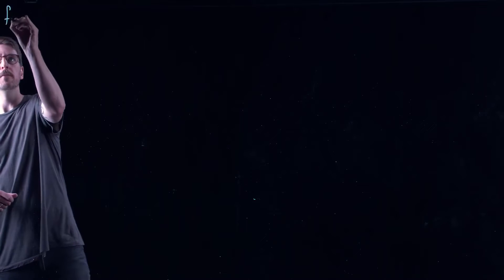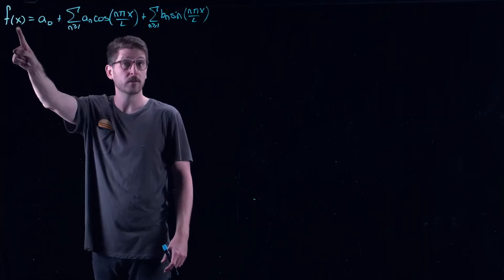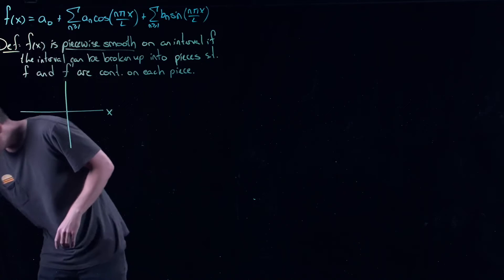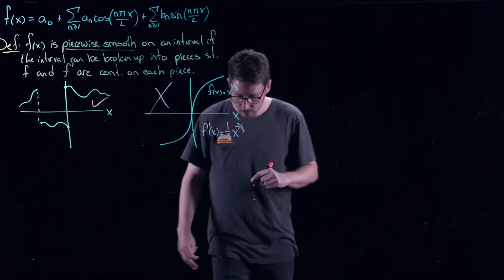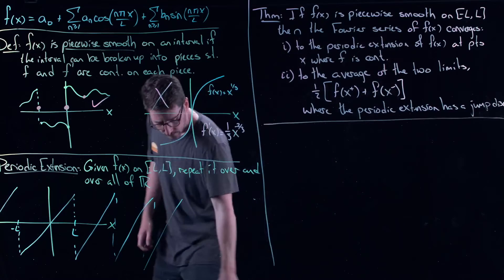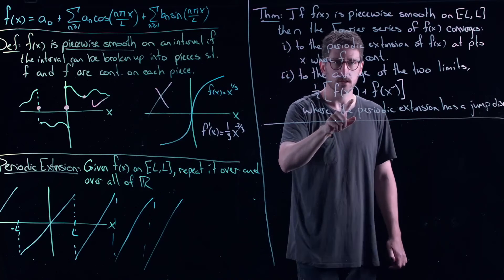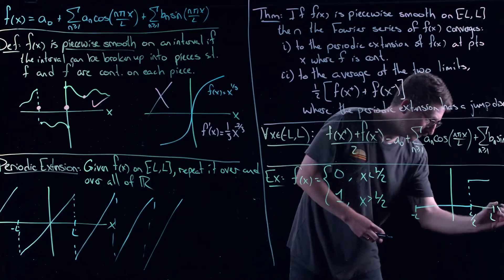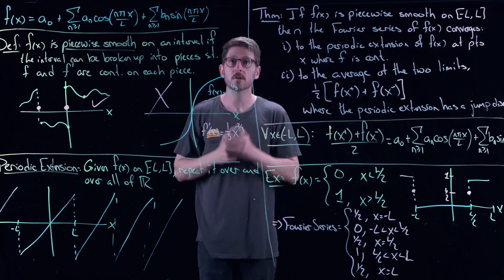Fourier Series - Partial Differential Equation | Lecture 13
While performing separation of variables we have encountered numerous series solutions involving sine and cosine functions. Such series are called Fourier series and in this lecture we discuss their properties and whether they converge. In particular, we discuss periodic extensions of functions defined on a finite interval, as well as define the class of piecewise smooth functions. We then state the Fourier convergence theorem and examine its consequences with an example.